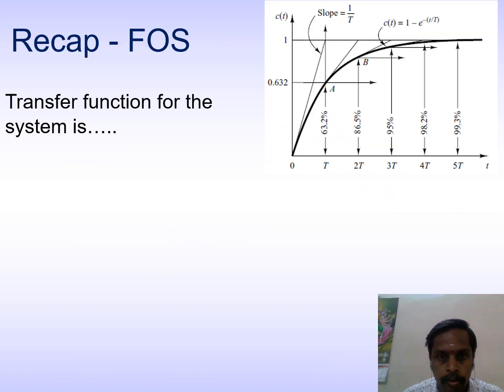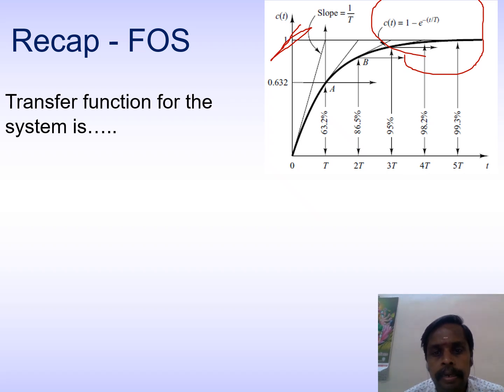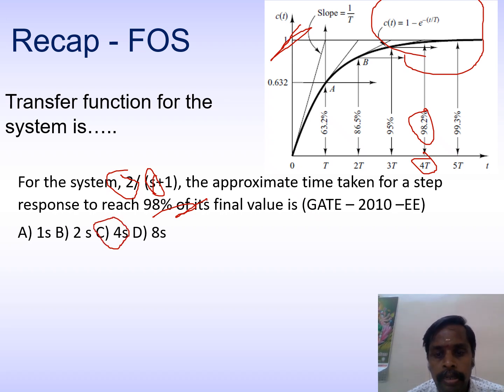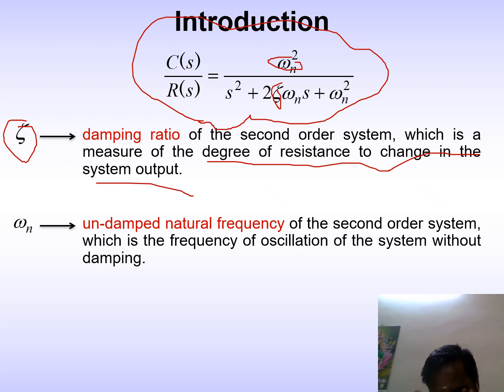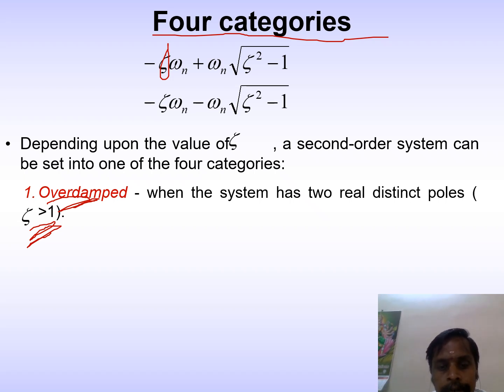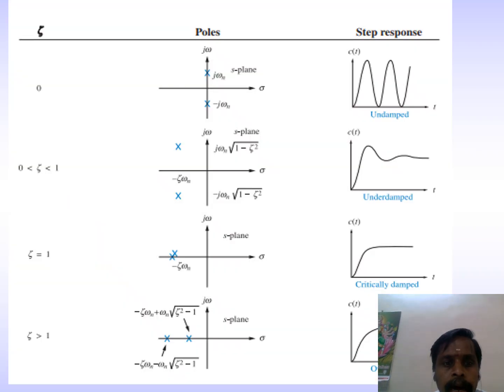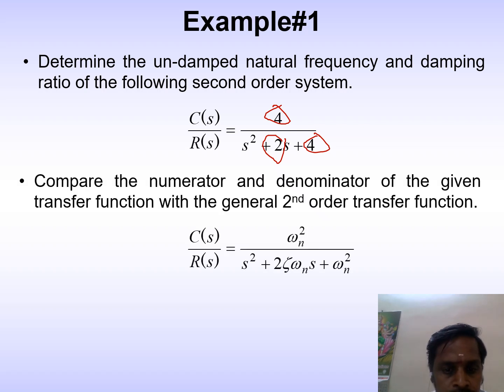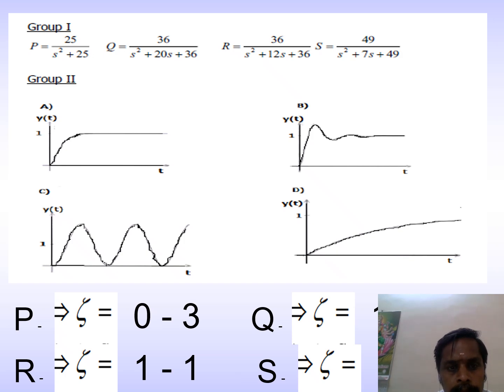Class-3-UNIT-2 Second order system-01-08-2025